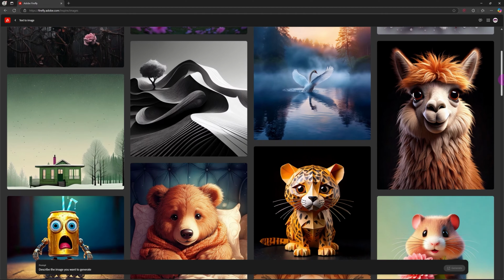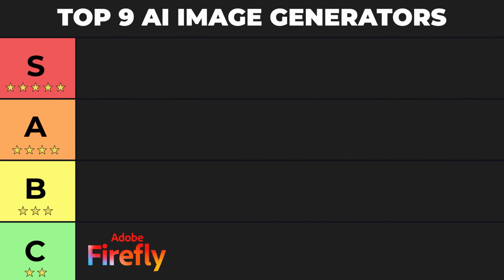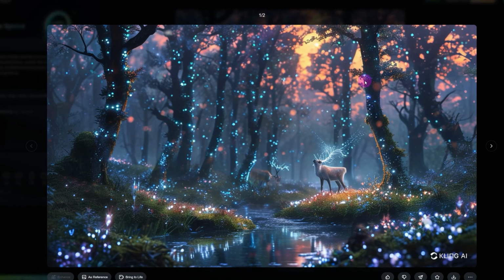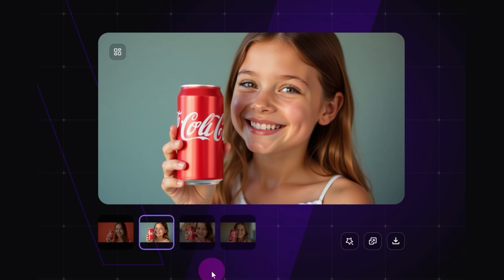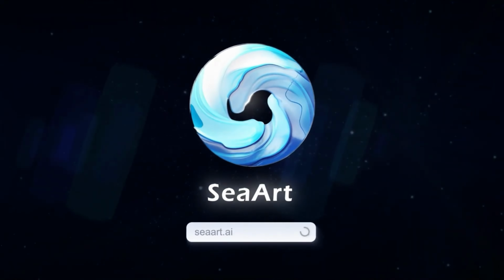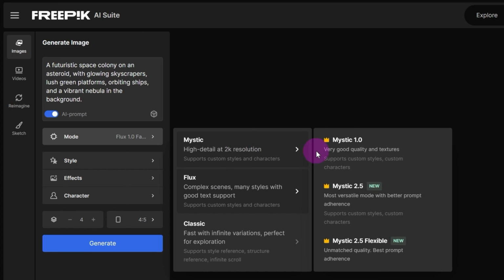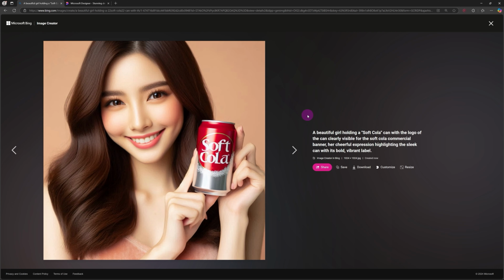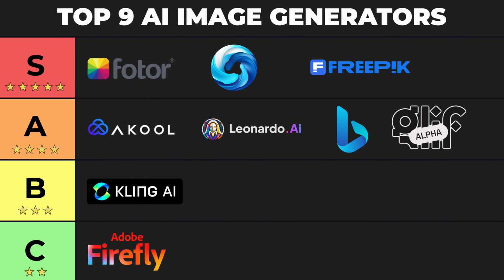After trying out 50+ Ai image generators these are my top 9 FREE Gen AI image generators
In this video I am going to tell you the top 9 Free AI image generator tools that you can use to create any content.

Timestamps:

00:00 - Introduction
00:39 - Tool 1
04:06 - Tool 2
06:38 - Tool 3
09:08 - Tool 4
11:30 - Tool 5
14:08 - Tool 6
17:13 - Tool 7
19:07 - Tool 8
21:19 - Tool 9
24:14 - Outro